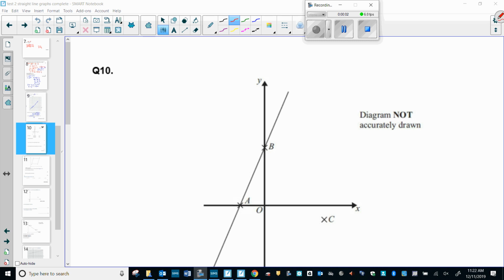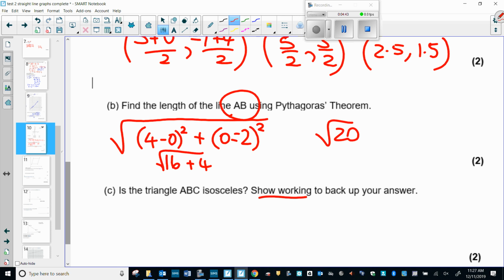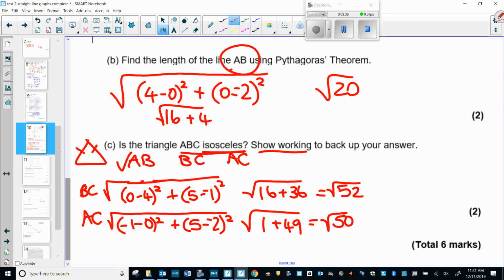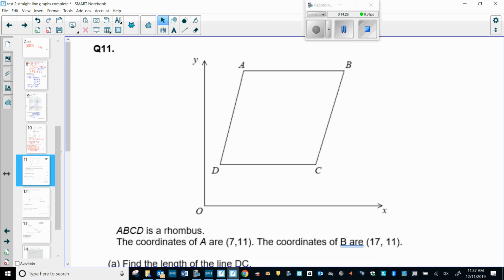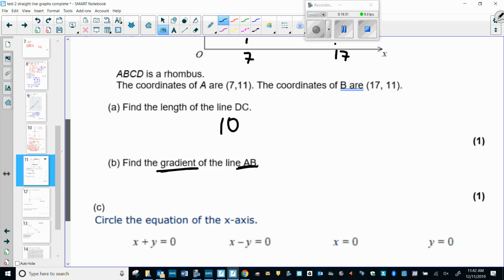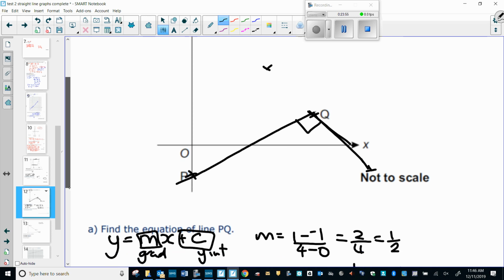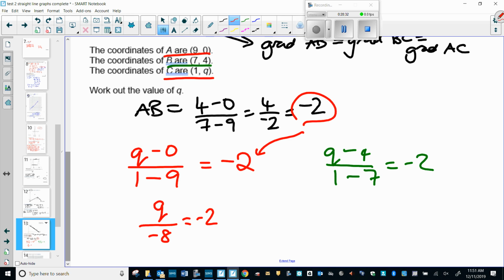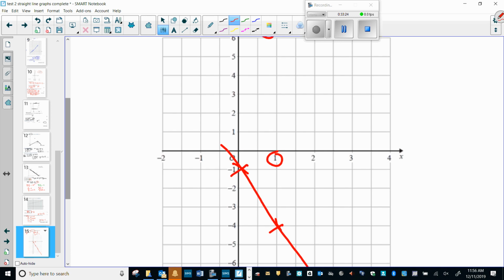test 2 part 2